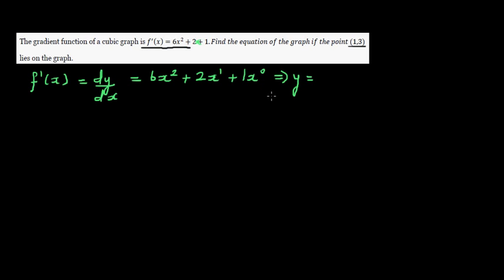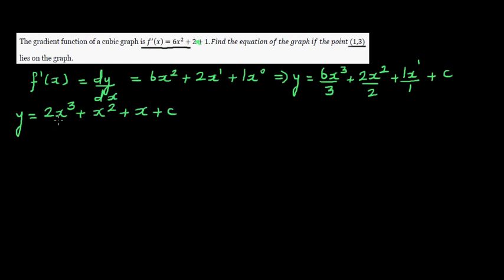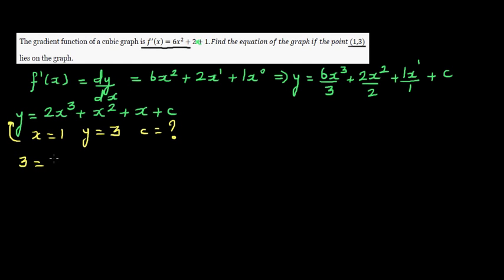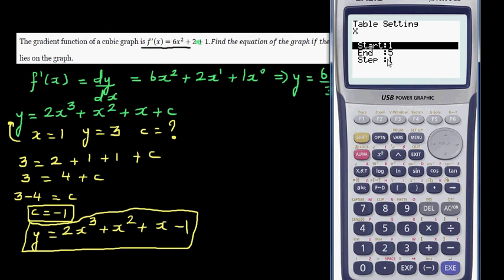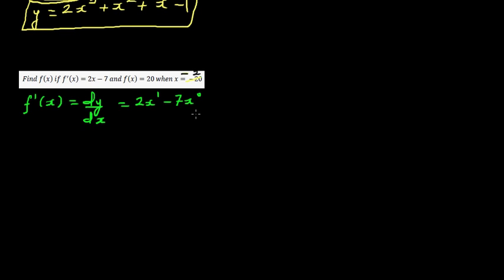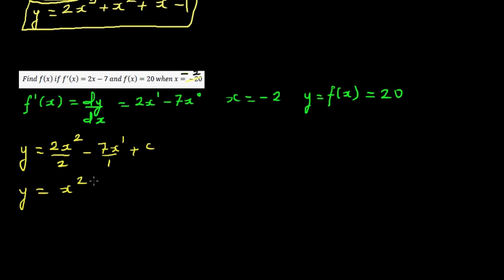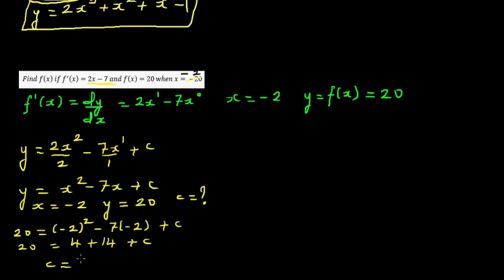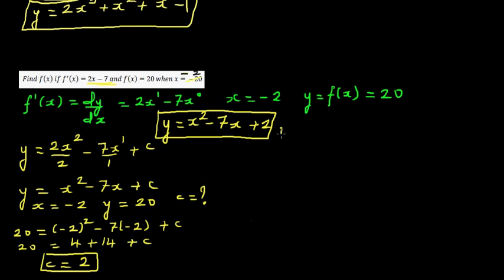Finding the original function when the derivative and a point on the curve is given